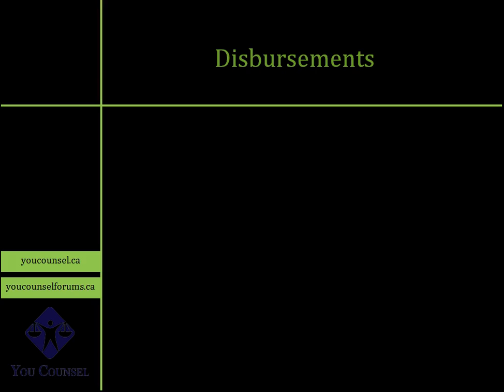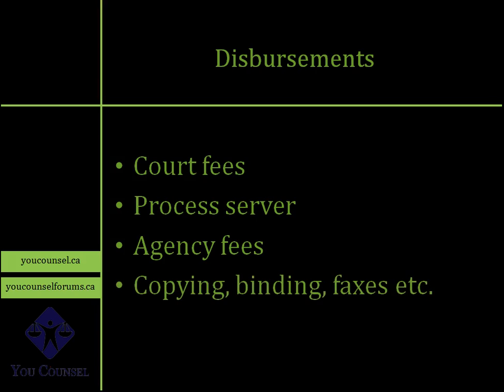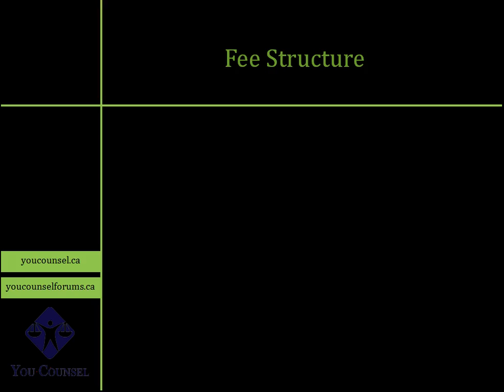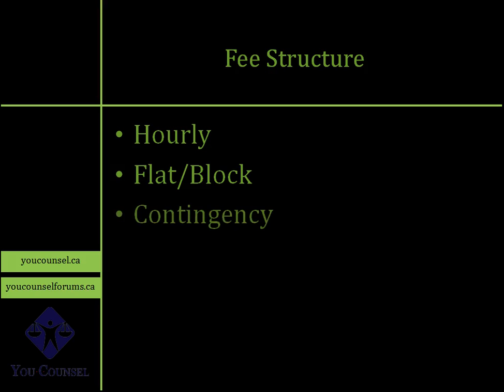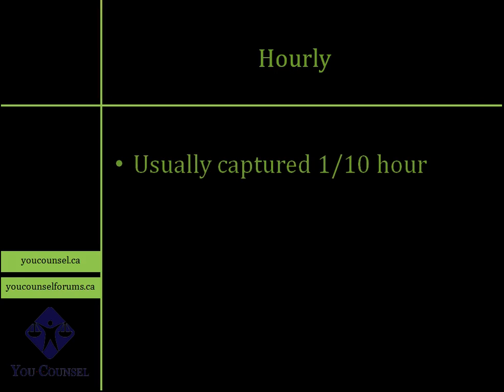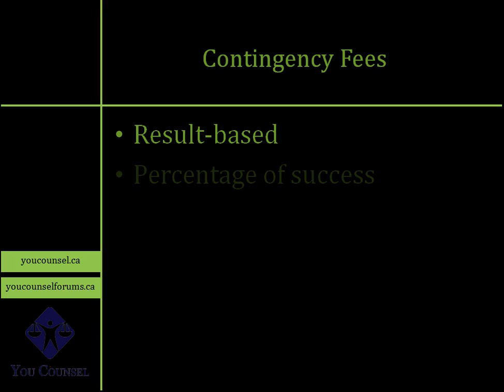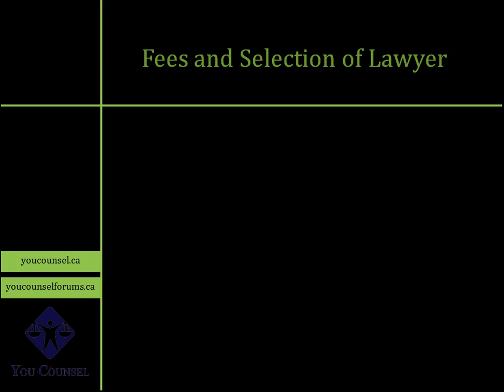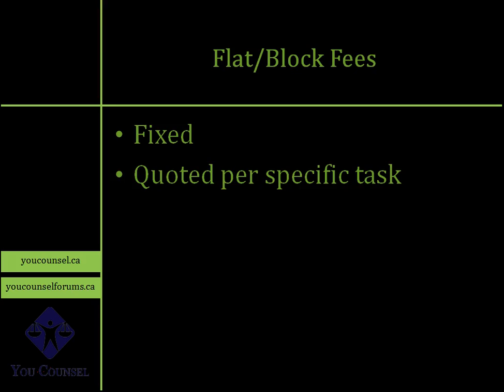How Do Lawyers Charge Fees in Canada?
This lecture provides a basic understanding of different legal fees models available in Canada. The discussion entails contingency fee, hourly fee and fixed fee models.

  Lecture Outline:
0:00 Welcome and Disclaimer
0:22 Legal Fee Components
0:33 Disbursements: Court fees, Process server fees, Agency fees
3:20 Fee Structure: 3 types—Hourly, Fixed or Block and Contingency
8:50 Popularity of Block fee Model
10:10 Fees and Selection of Lawyer
11:22 Unanticipated Costs
12:58 Conclusion (Cheap vs. Expensive Lawyer)